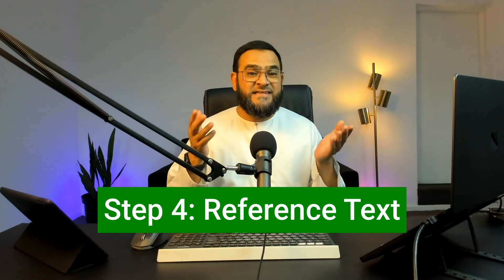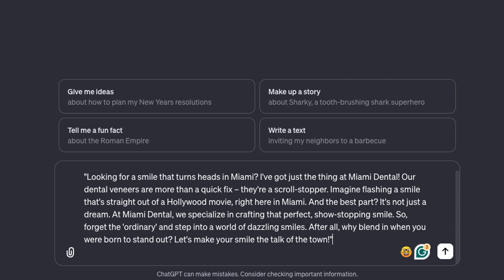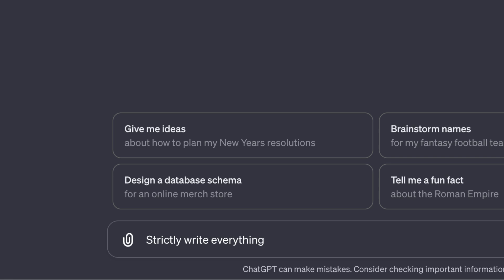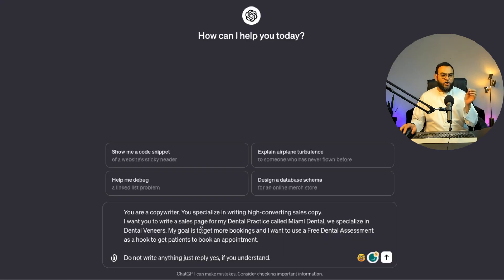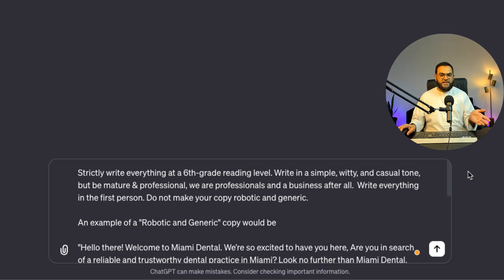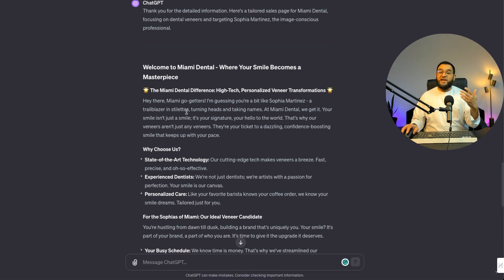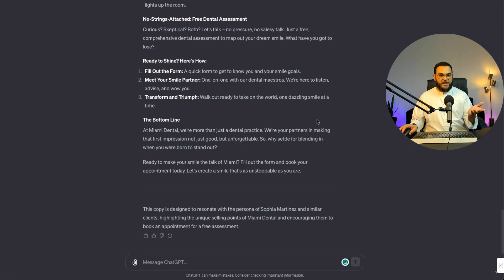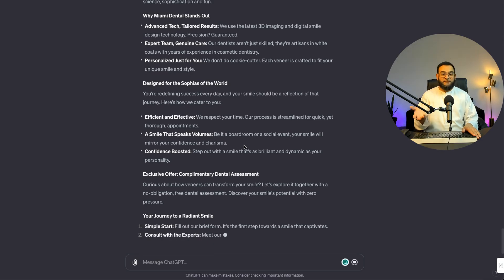Mastering ChatGPT Prompts: An 8-Step Framework for Better AI Conversations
Unlock the full potential of your AI conversations with my comprehensive guide to crafting effective ChatGPT prompts.
This video walks you through an 8-step framework designed to take your prompts from good to great.
Dive in to learn more about AI, ChatGPT, and how to tailor your prompts for optimal results.

About Muhammad Asmal
Muhammad Asmal is an AI coach, consultant, and keynote speaker with expertise in AI-powered marketing.

Timestamps
00:52 The 8-Step ChatGPT Prompt Framework
03:37 The Importance of Giving Detailed Instructions
06:22 Real Example of the Framework in Action
09:40 Rewriting the Copy in a Specific Style
10:57 Critiquing the Copy as the Buyer Persona
11:36 Final Thoughts and Warnings
00:00 Introduction
00:52 The 8-Step ChatGPT Prompt Framework
10:57 Critiquing the Copy as the Buyer Persona
11:41 Final Thoughts and Warnings